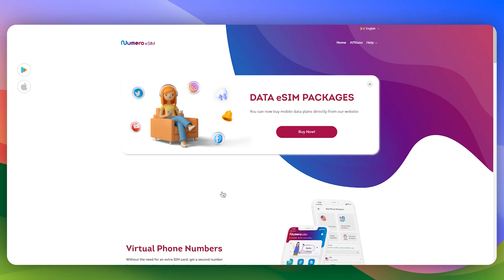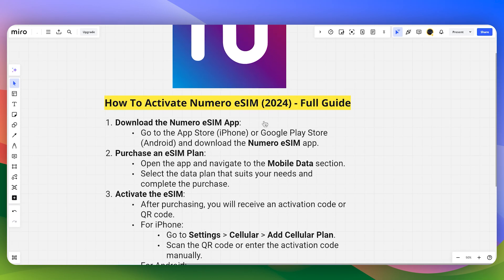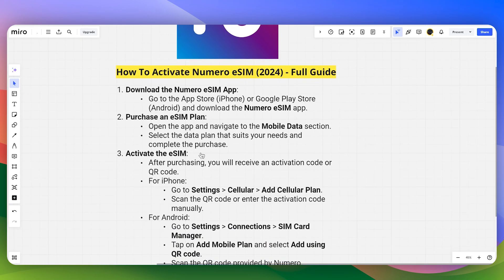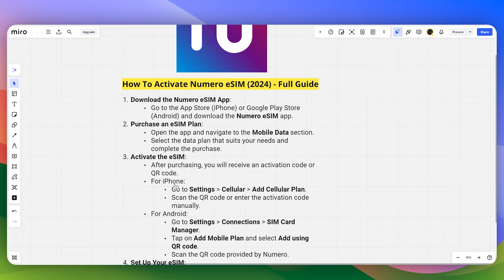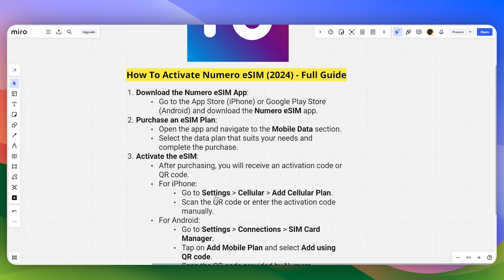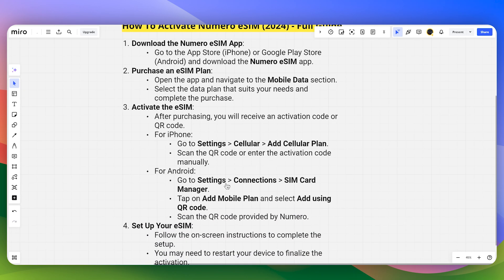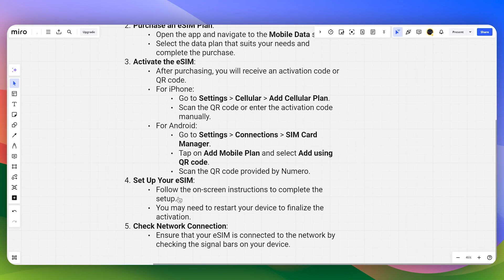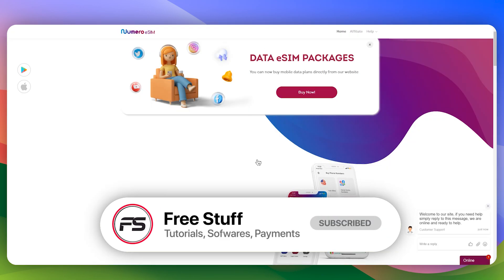How To Activate Numero eSIM (2025) - Full Guide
Are looking for a video about how does numero esim work? here it is! In this video I will show you exactly how to register numero esim. Make sure to watch the video to the very end.